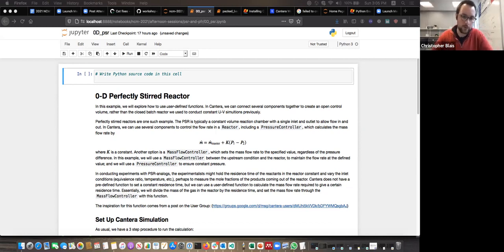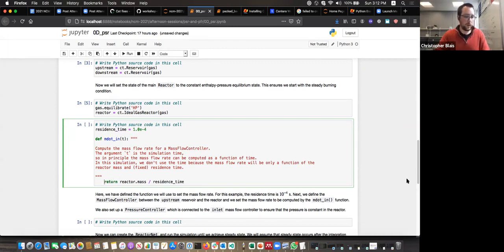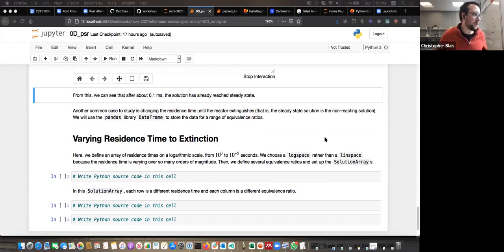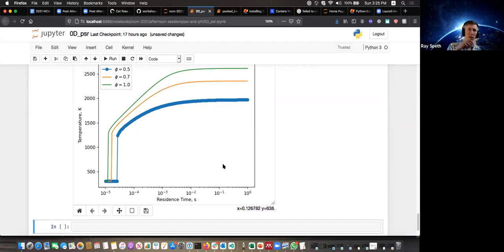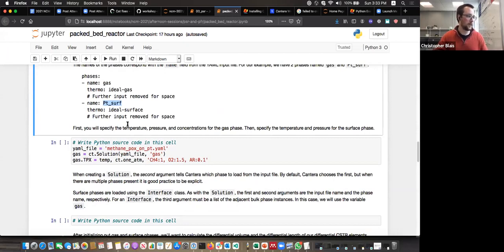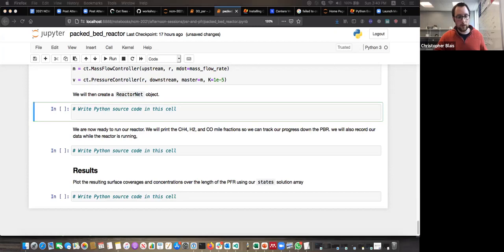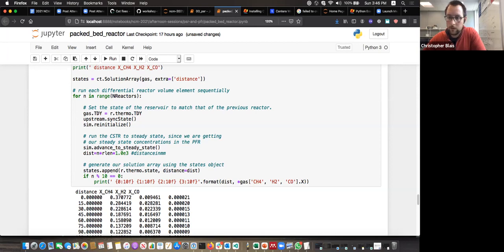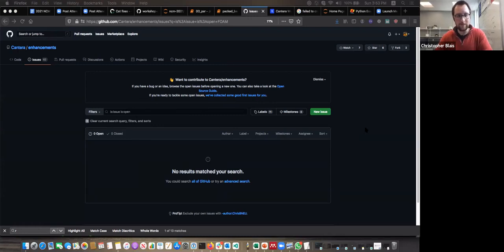Cantera: Plug-Flow and Perfectly-Stirred Reactor Models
Learn how to implement the plug flow and perfectly stirred reactor models with Cantera. This covers mass flow controllers, reactors, and other key components of the Cantera library.